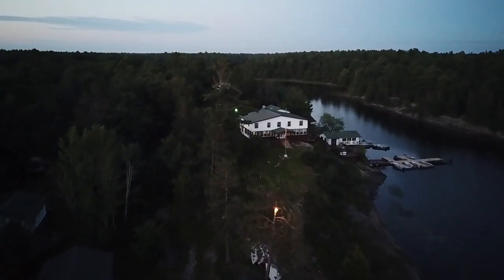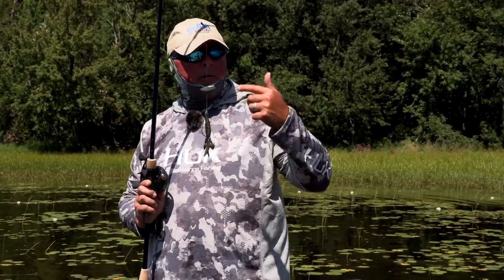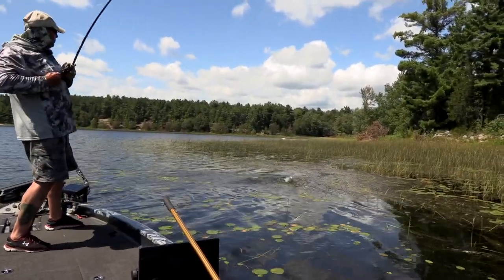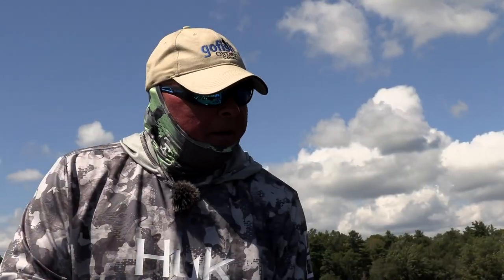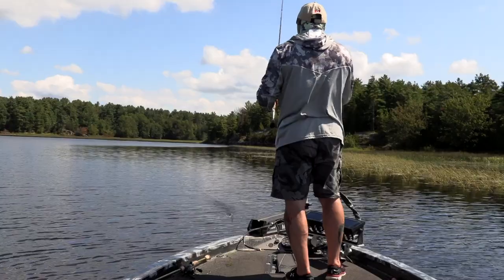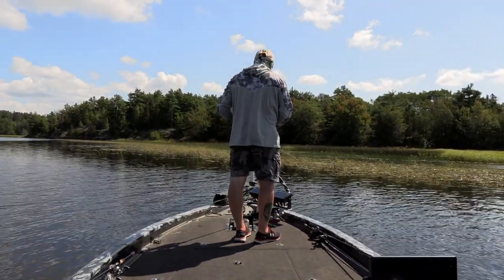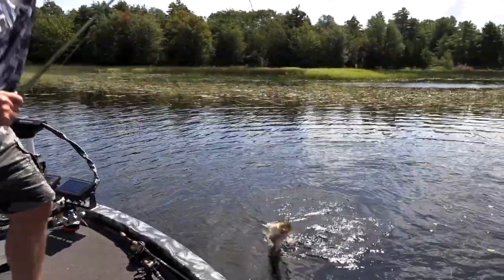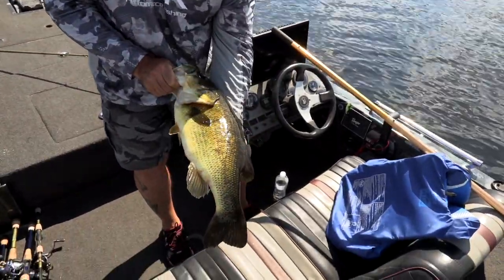GIANT LARGEMOUTH BASS FROM THE FRENCH RIVER- New Season Teaser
Teaser for the NEW season of Extreme Angler TV from the French River Delta at Bears Den Lodge in Northeastern Ontario it's another awesome vacation destination for our viewers and fans across North America, catching both smallmouth bass on topwaters and big `ole largemouth bass in nasty heavy cover.
New season debuts the end of December on the networks listed below.